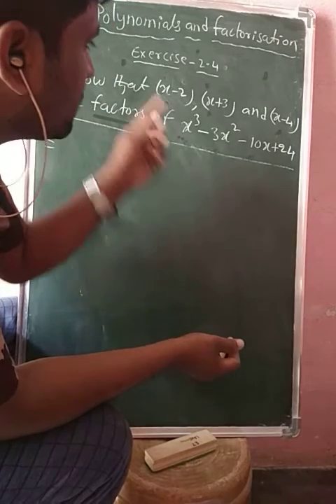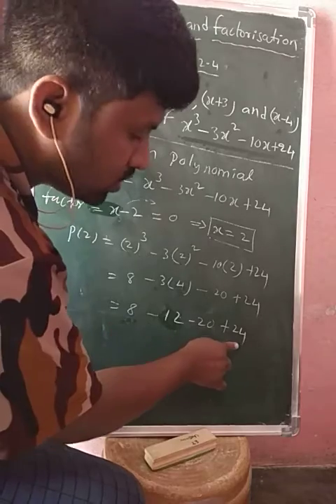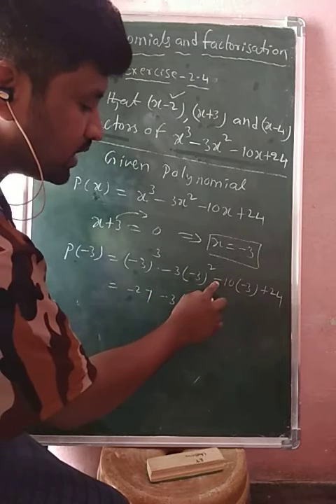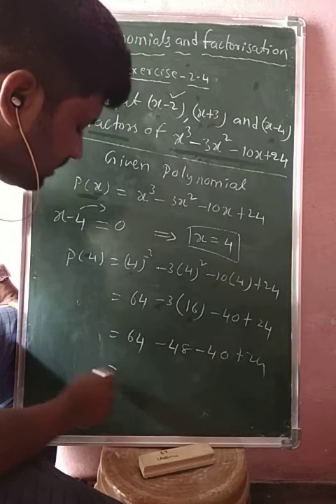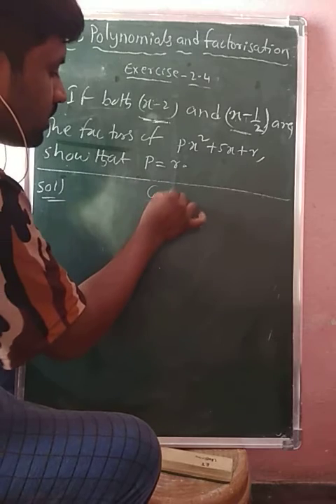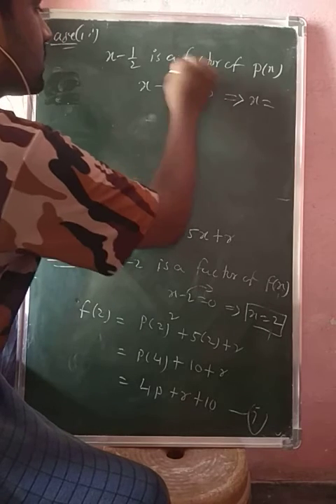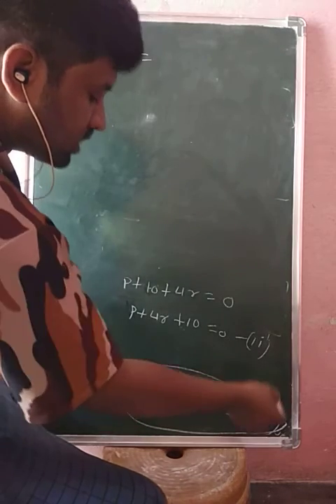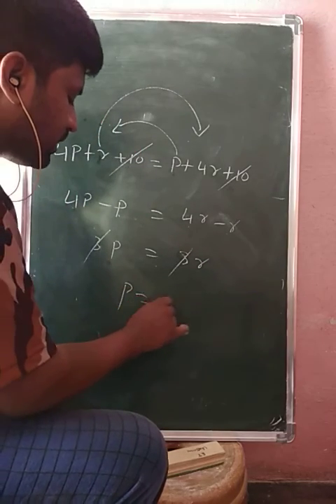Ch: Polynomials and factorisation, exercise 2.4, 3&5 sums